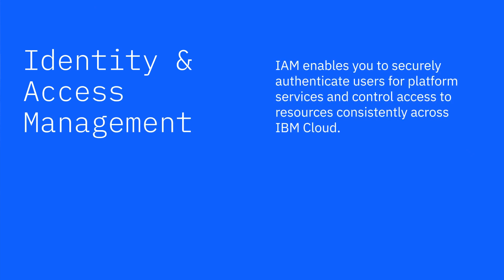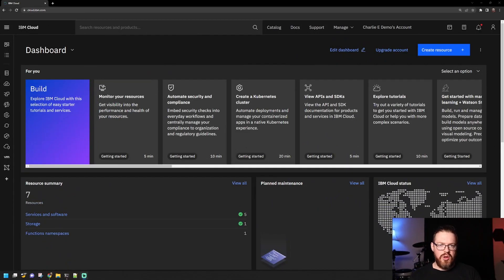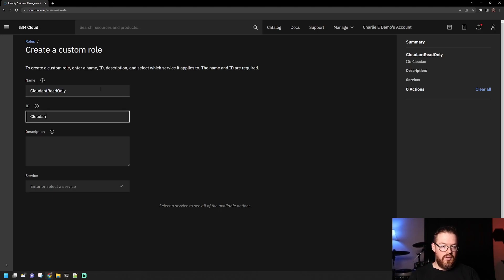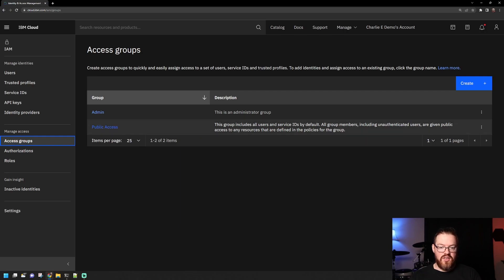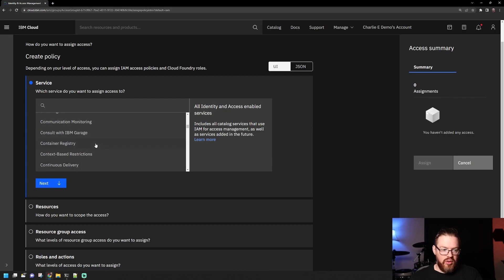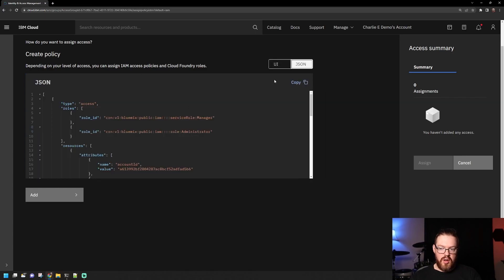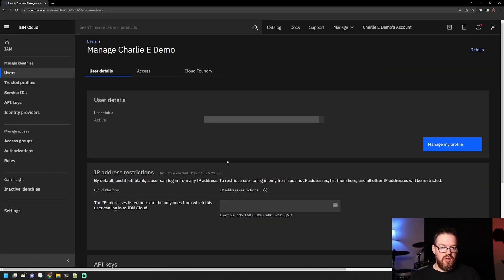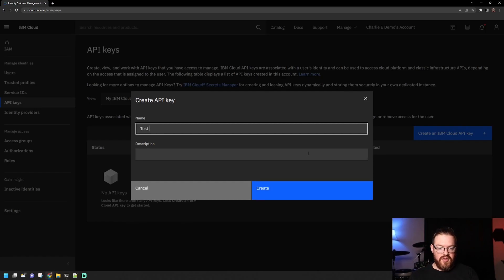Identity and Access Management — Call for Code Tech Demo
Identity and Access Management, or IAM, enables you to securely authenticate users for platform services and control access to resources consistently across IBM Cloud. In this quick tech demo, see how you can get started with IAM in the IBM Cloud interface.